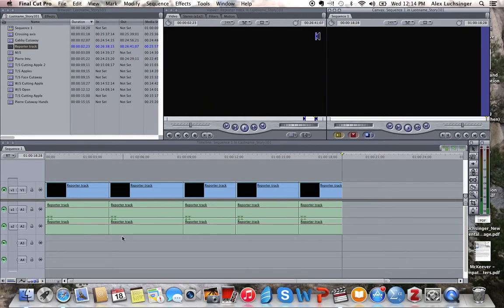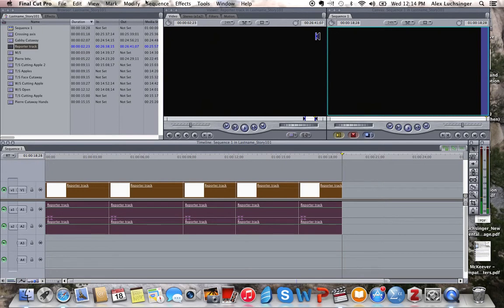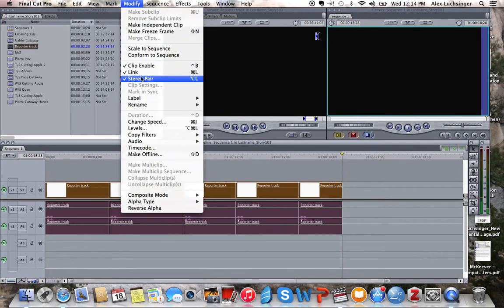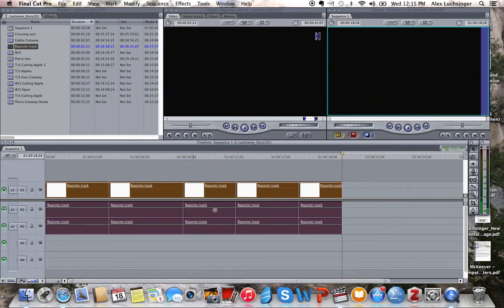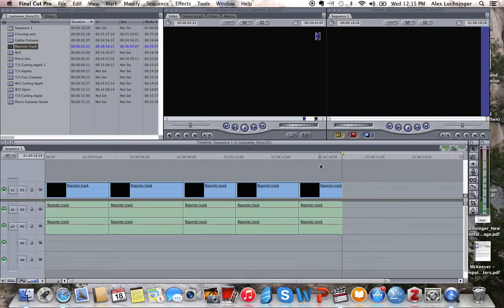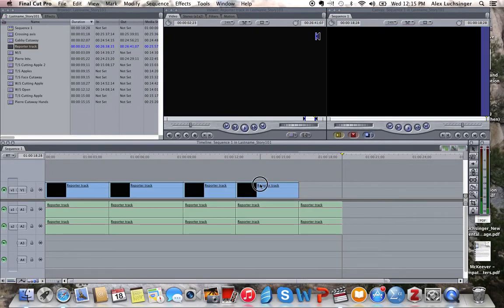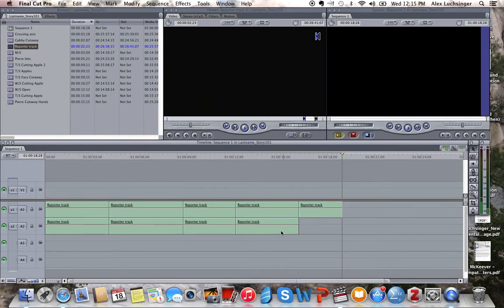Reporter Track and Package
Here's how you lay down your track and edit a package.